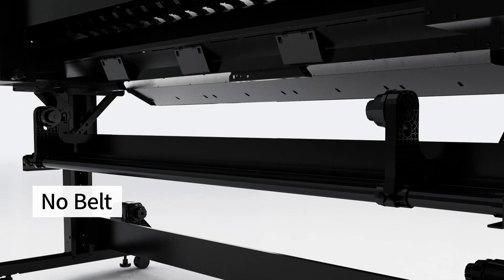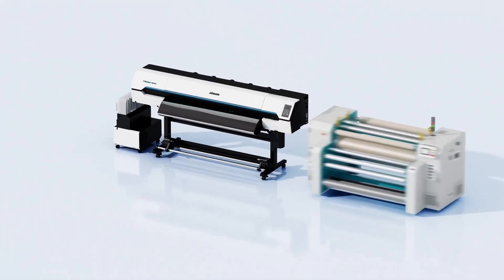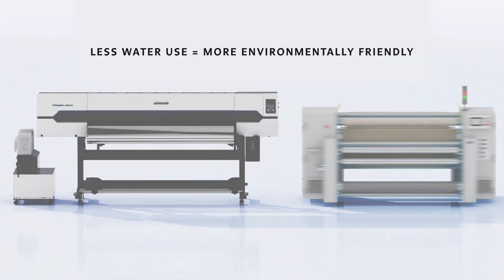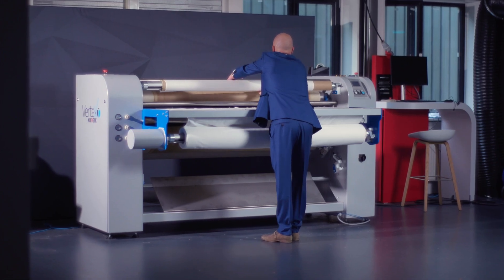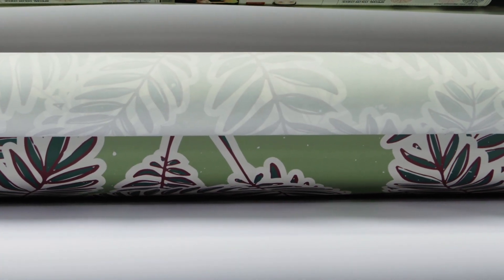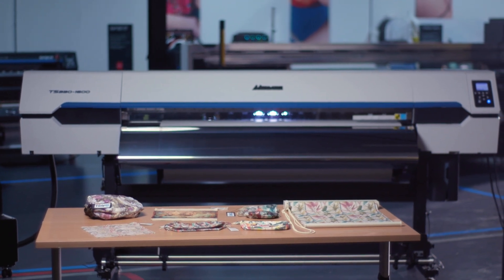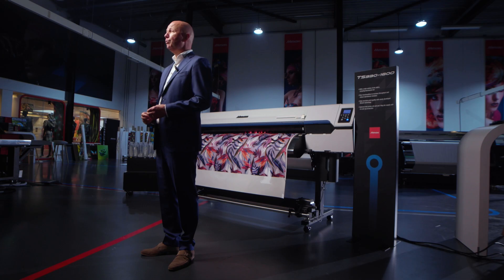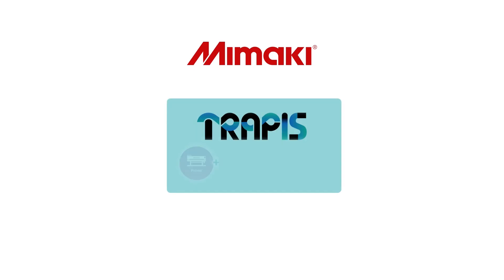Mimaki TRAPIS: The Future of Sustainable Textile Printing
Introducing TRAPIS, Mimaki's new textile pigment transfer printing system!
TRAPIS is set to revolutionise the textile industry with its streamlined two-step textile pigment transfer printing process. By eliminating the need for pre-treatment and washing stages, TRAPIS reduces water usage by up to 90% compared to traditional methods. This nearly waterless solution is ideal for diverse applications, such as home textiles, enabling vibrant printing on a wide range of materials—including natural fibres, blends, and synthetics—with a single ink type.

We're taking TRAPIS on the road! Get hands-on experience on this new printing solution at one of our upcoming events. See upcoming dates and locations here: